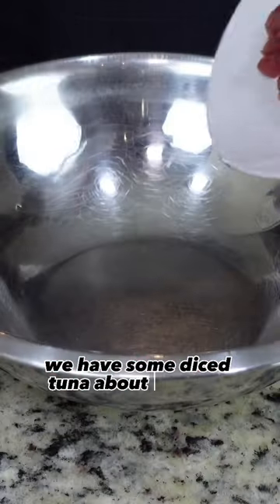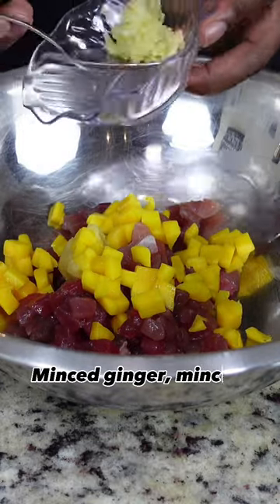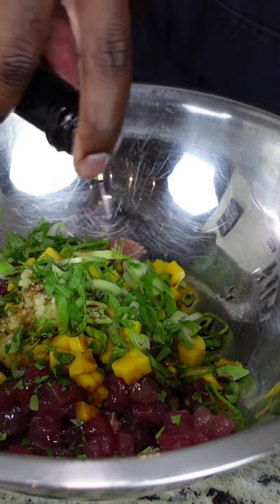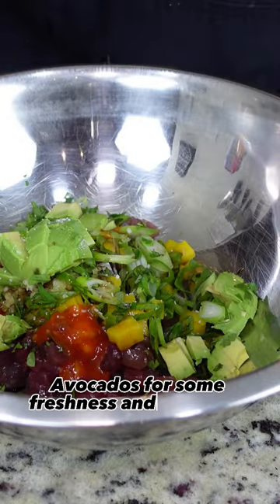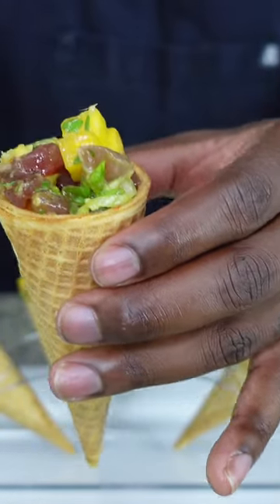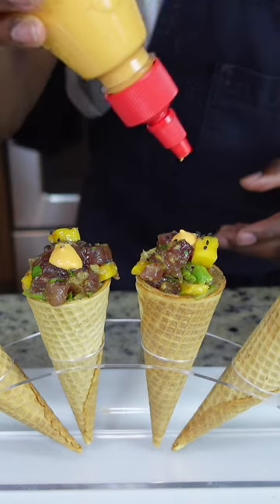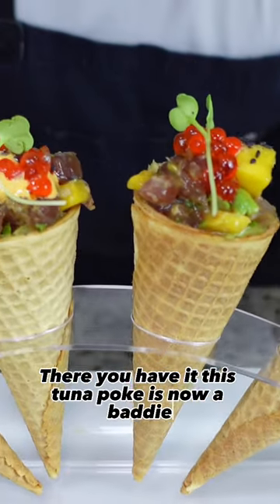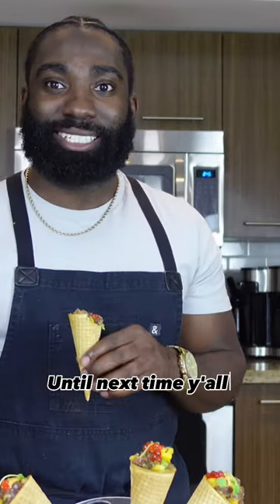Tuna Poke Cone Recipe!